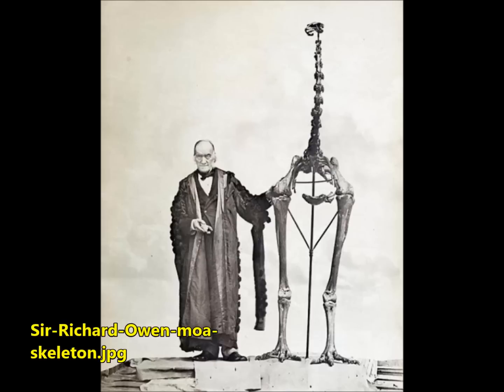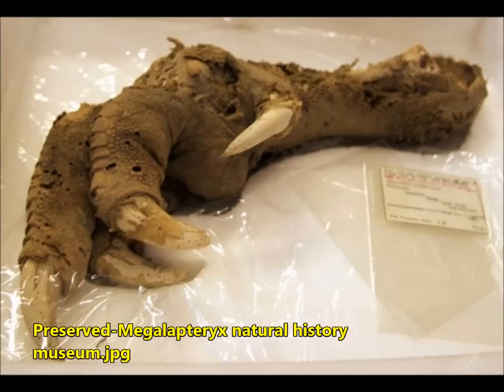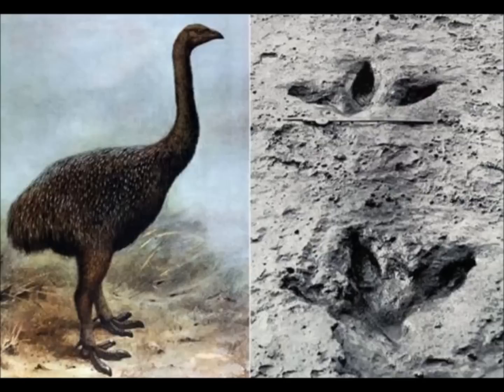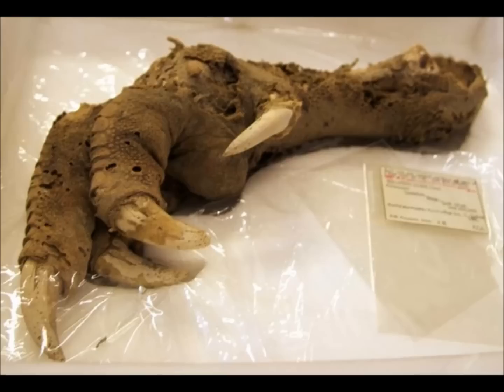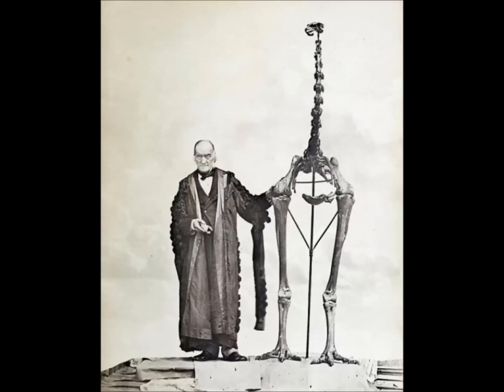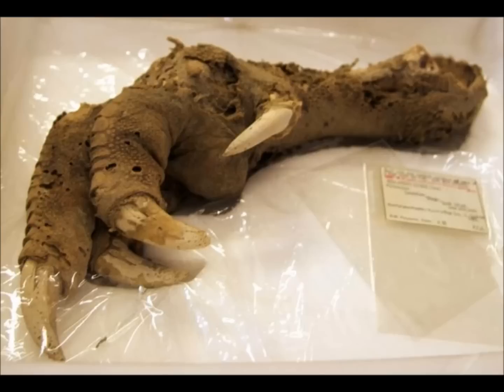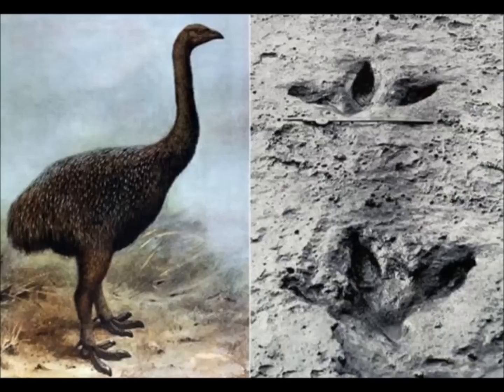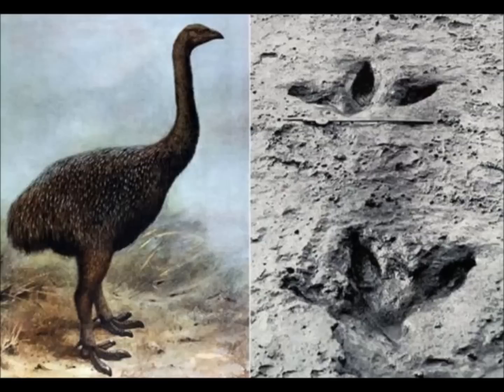Extinct Bird with Dinosaur-Like Claw May Soon Be Resurrected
3) Music -Golet's slaves - Filmora music
 Ambient Ambulance by Jingle Punks,